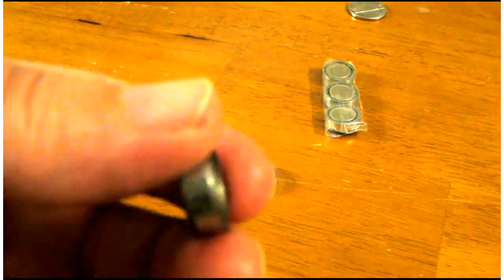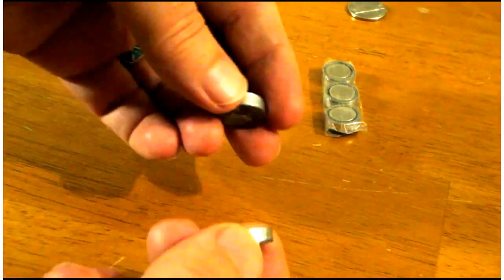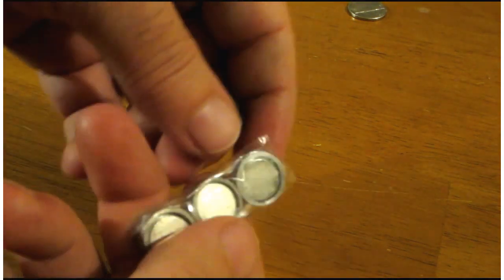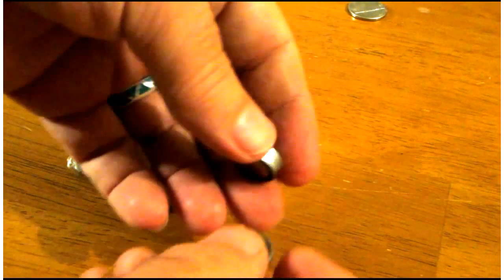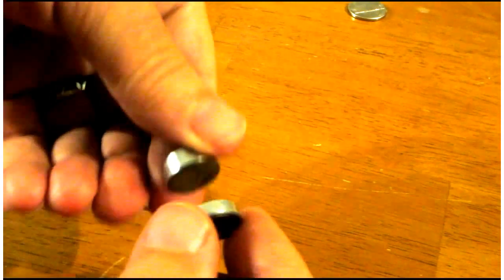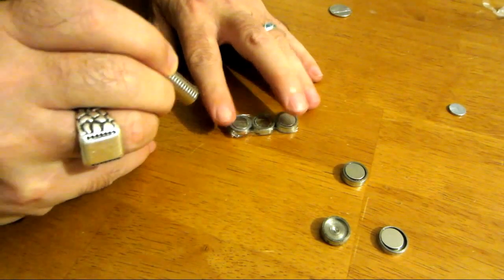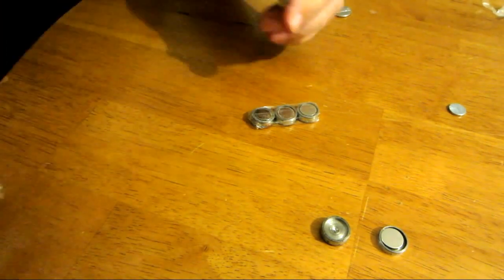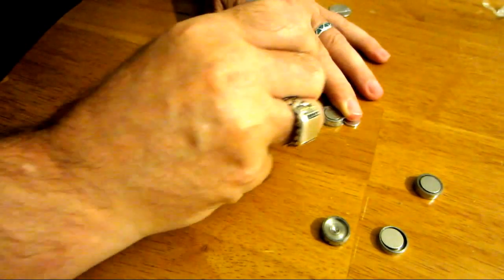Experimenting with magnetic field shielding material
I wondered about shielding magnets and how it would change the properties for other application. So I have been experimenting with magnets to find if there was something else we could use them for.